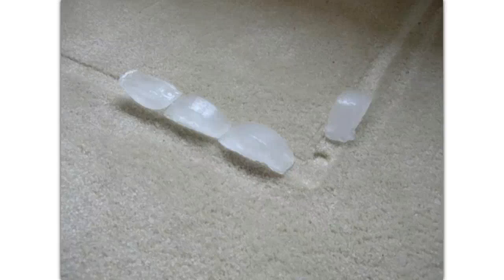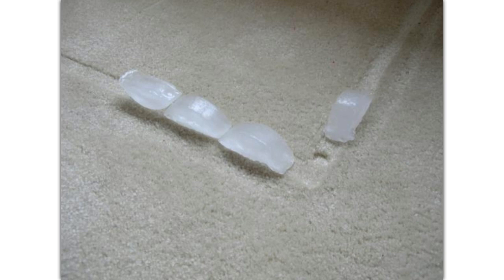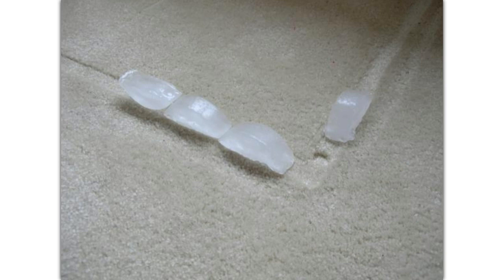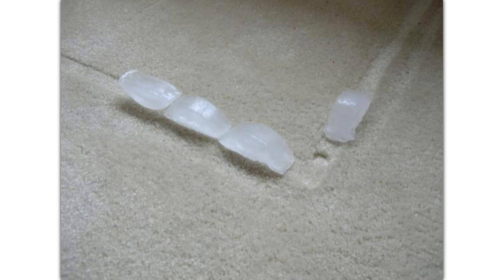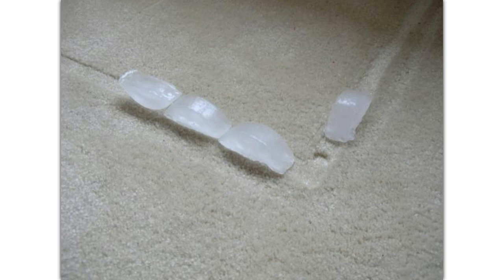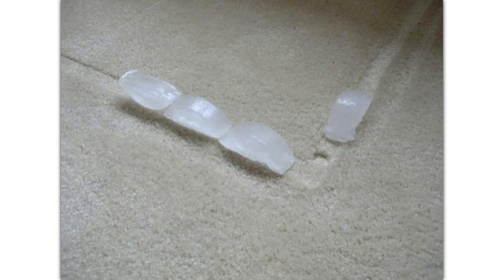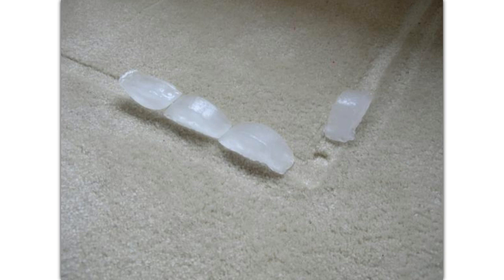Get Rid Of Those Nasty Furniture Marks In Your Carpet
Carlsbad Carpet Cleaning